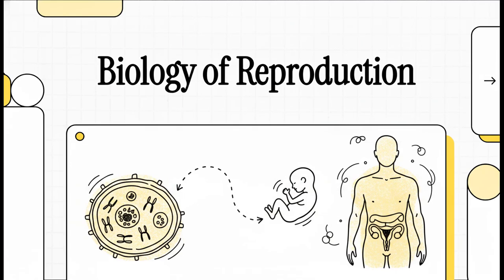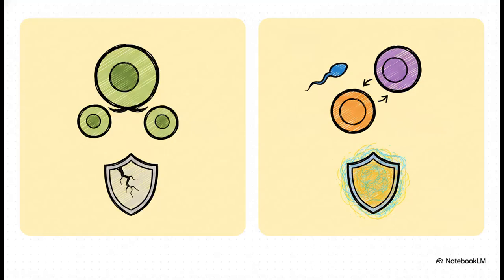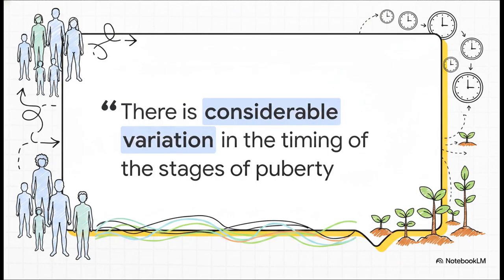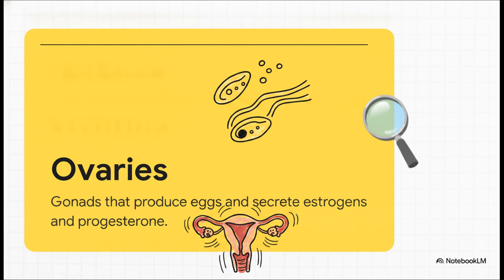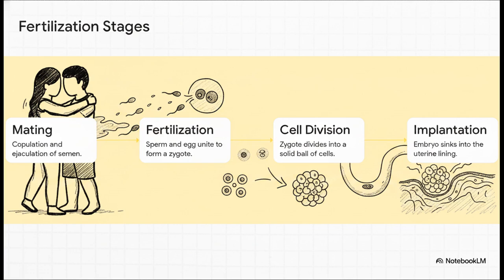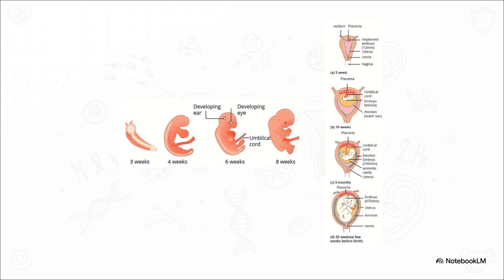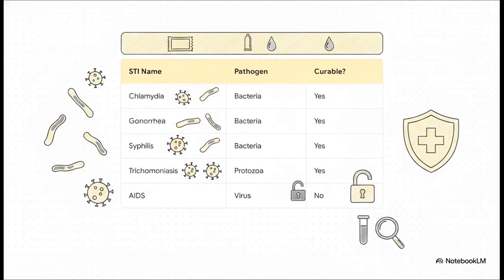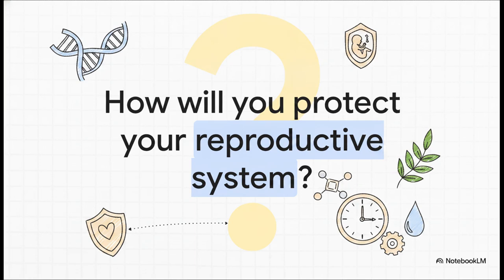Human Reproduction Explained: From Conception to Birth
How does a single microscopic cell actually become a fully formed, wildly complex human being? It is a total marvel of biological engineering—a journey that involves highly orchestrated hormonal dances, cellular "trade-offs," and a survival strategy that has protected life for millions of years.

In this deep dive, we demystify the absolute mechanics of reproduction. We begin by comparing Asexual vs. Sexual Reproduction, revealing why genetic variation is the ultimate "biological armor" for any species. We then explore the profound physical and psychological transformations of Puberty, the intricate machinery of the Female Reproductive System, and the brilliant choreography of the Menstrual Cycle (including the roles of FSH, LH, Estrogen, and Progesterone).

Moving into the miracle of development, we trace the path from Fertilization to Fetal Growth, explaining how an embryo "graduates" into a fetus and the fascinating biological differences between identical and fraternal twins. Finally, we provide a practical guide to Reproductive Health, from diagnostic tracking of your cycle to the medical reality of bacterial vs. viral STIs.

👍 Like this video if it helped you understand your own biology better!